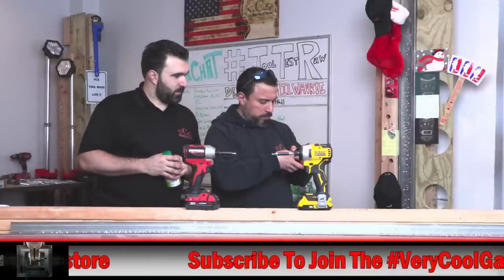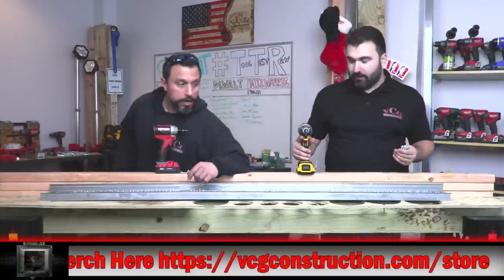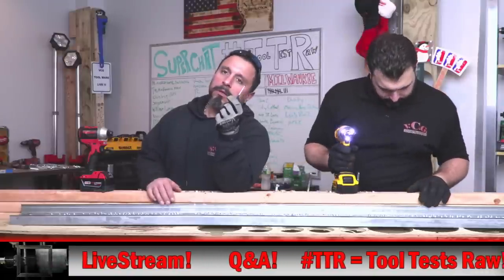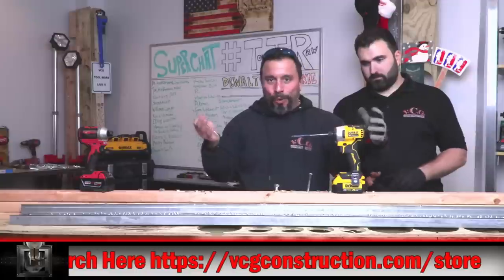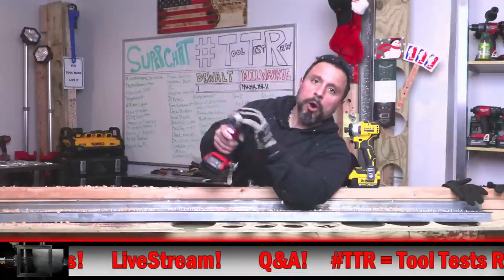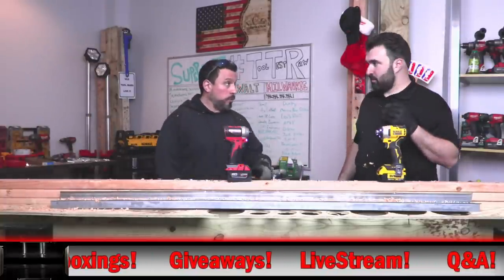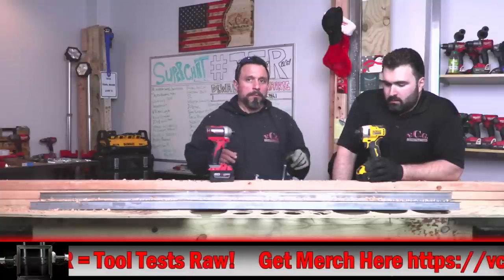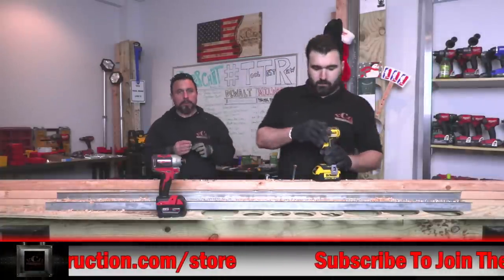Best Compact Impact Driver - Dewalt Atomic (DCF809) VS Milwaukee Brushless (2850-20)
Best Compact Impact Driver Tool Test - Milwaukee Brushless (2850-20) VS DeWalt Atomic (DCF809) is whats happening during tonight's ToolTestRaw with the VeryCoolGang We test the Milwaukee (2850-20) M18 brushless 1/4" Hex Impact Driver and the new DeWalt Atomic compact series (DCF809) 20V MAX BRUSHLESS IMPACT DRIVER to find out which one is the best